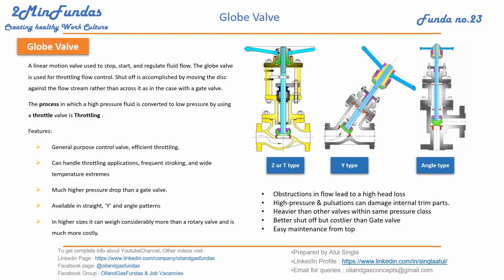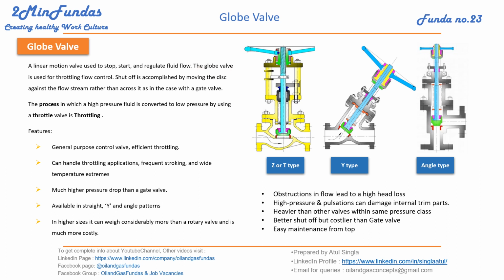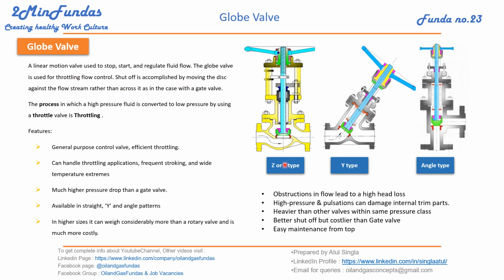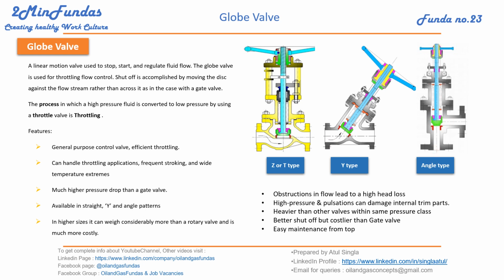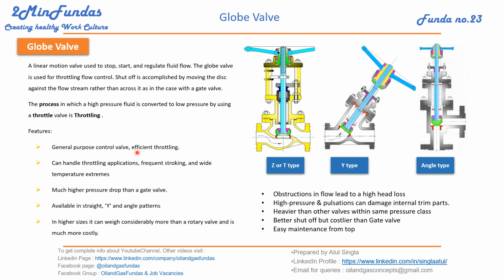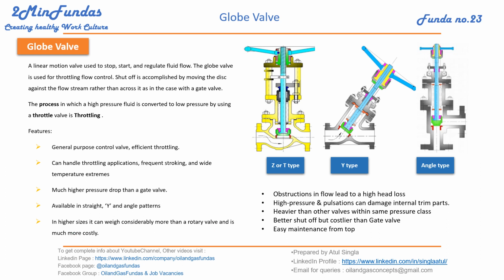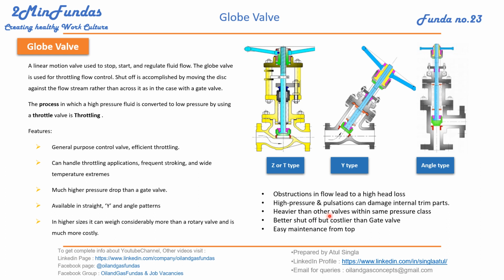Globe Valves Explained: Piping Engineering & Process Control | EPCLAND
Learn the essential principles and applications of Globe Valves in process piping and EPC projects. Discover how these valves are crucial for flow control and regulation, and understand their advantages and disadvantages compared to other valve types. This video details the Z-type, Y-type, and angle type Globe Valves.